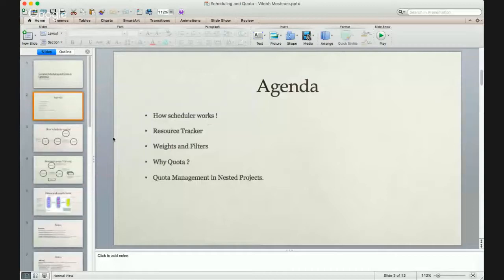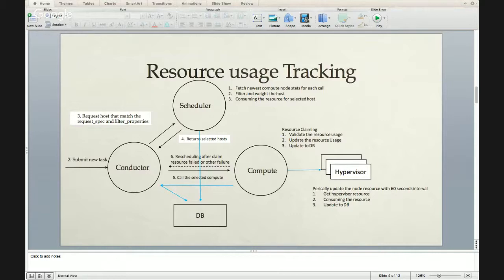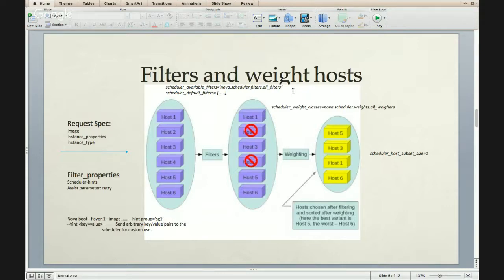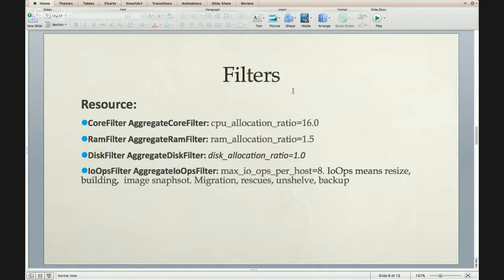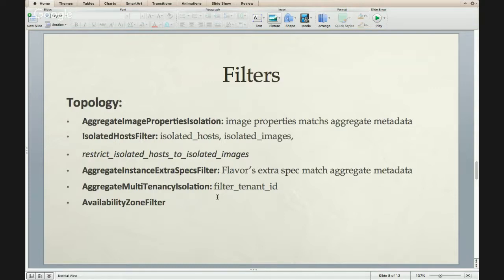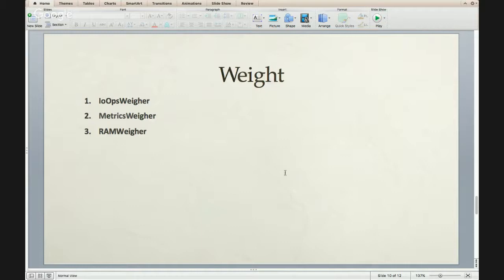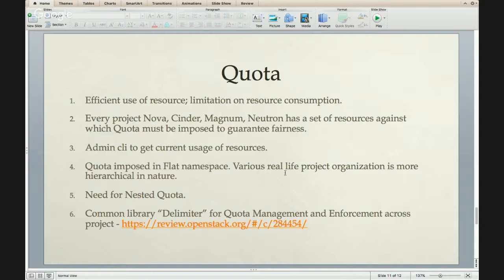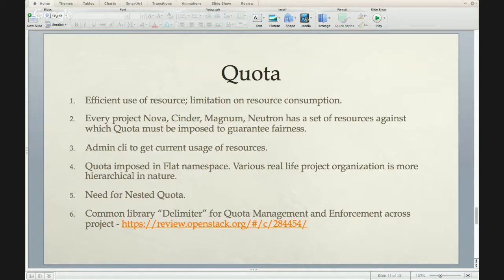Scheduling and Quota - Vilobh Meshram